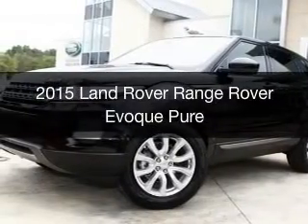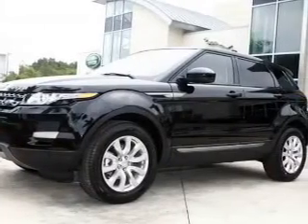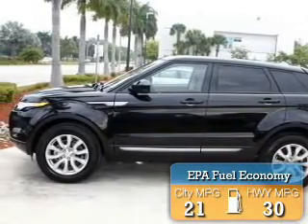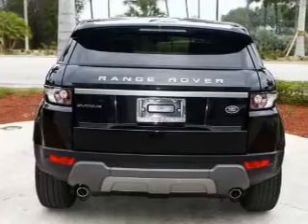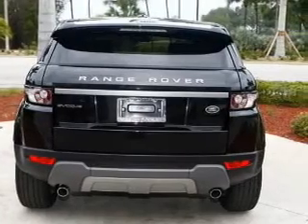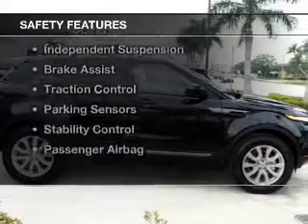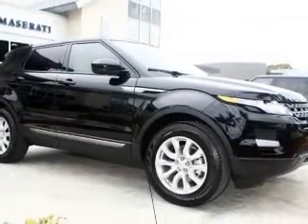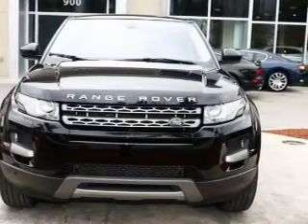2015 Land Rover Range Rover Evoque - Naples FL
Year: 2015
Make: Land Rover
Model: Range Rover Evoque
Trim: Pure
Engine: 2.0 liter inline 4 cylinder 16 valve
Transmission: 9-Speed Automatic
Color: Santorini Black
Mileage: 0
Address:
900 Tamiami Trail N